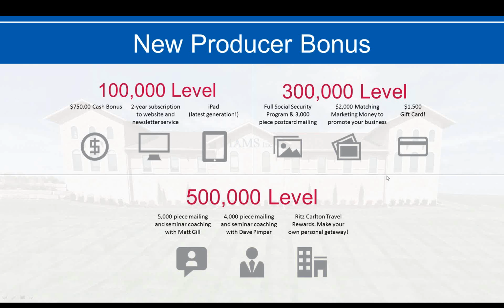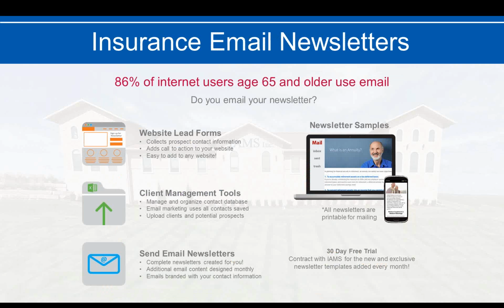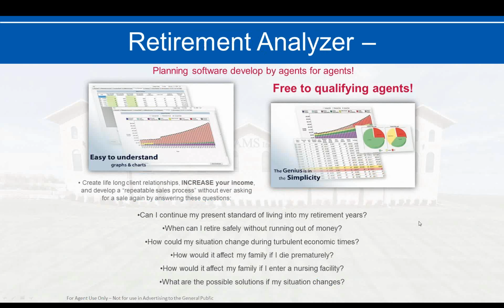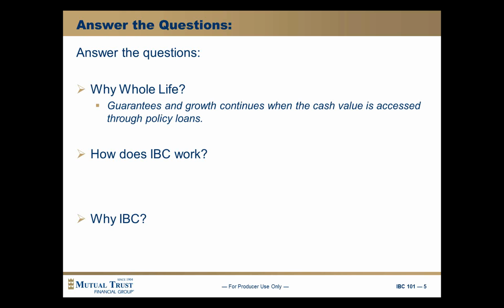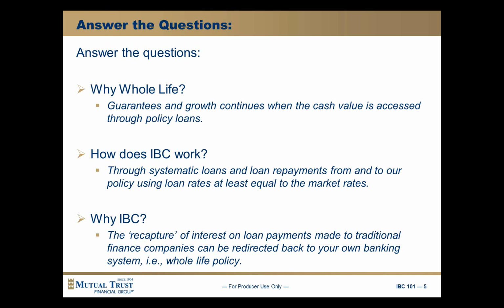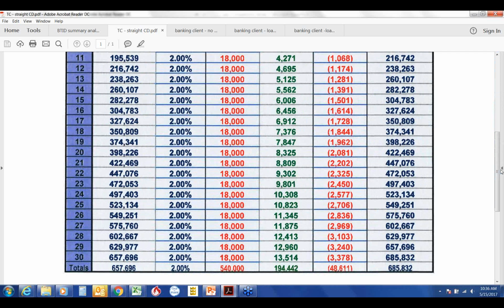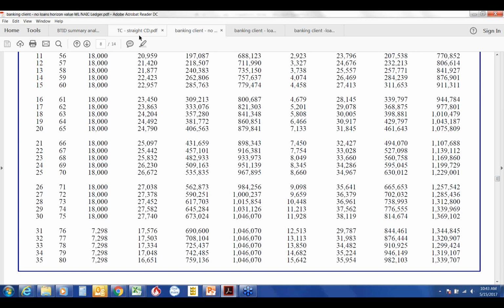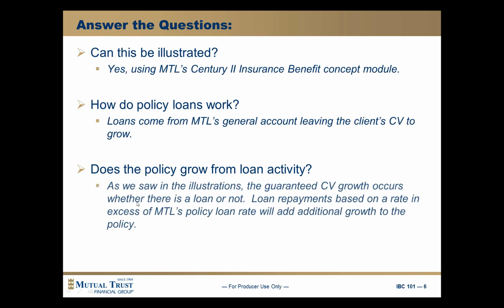Insurance Benefit Concept IBC Part 2